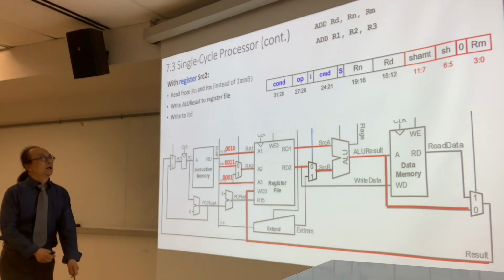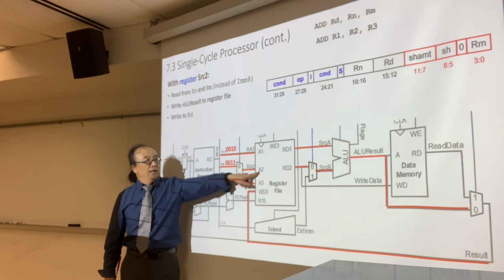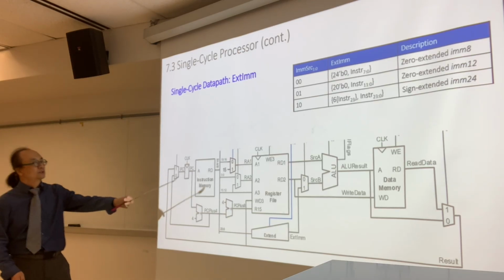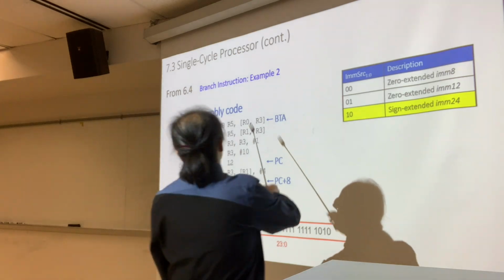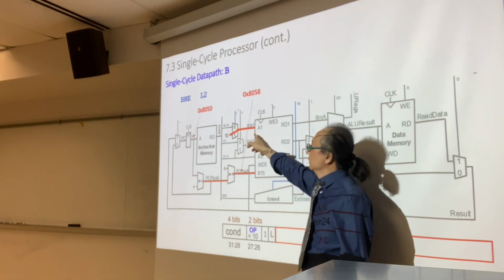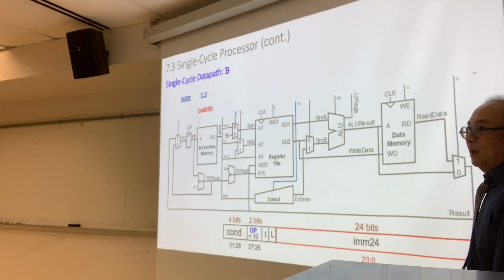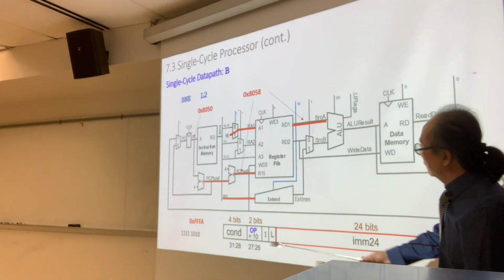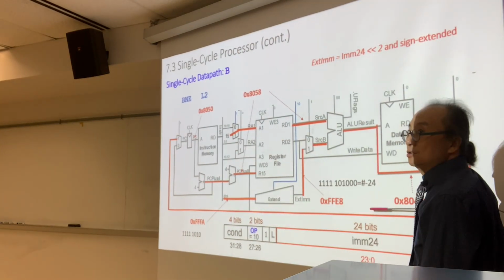Chapter 7 - Lecture 2 - Microarchitecture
Single-cycle Processor
ARM Branch Instructions